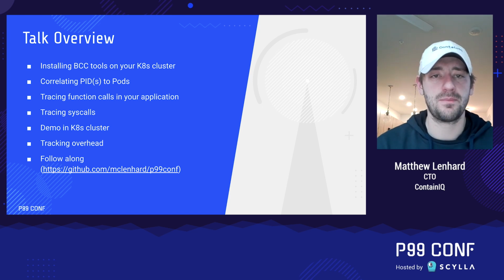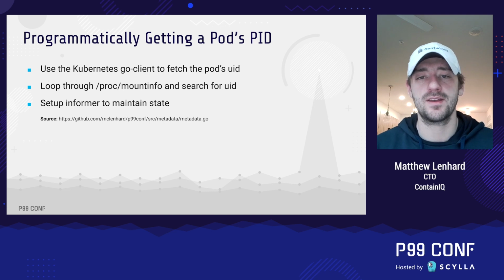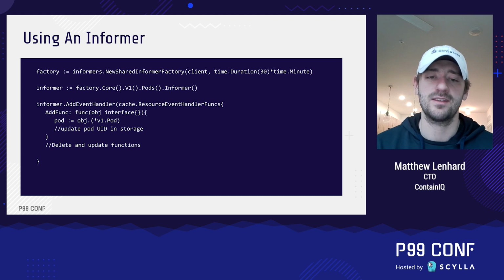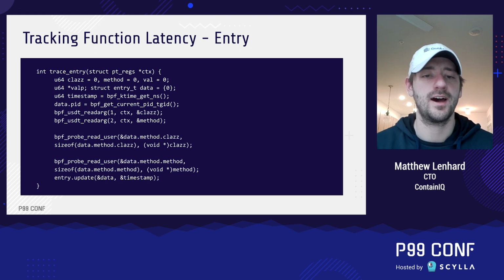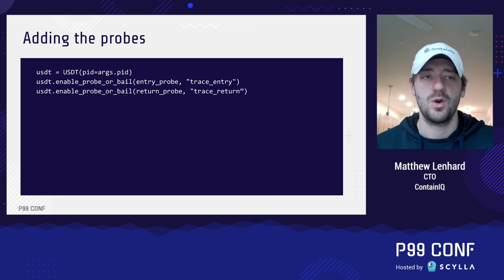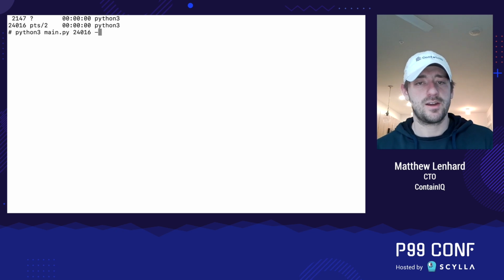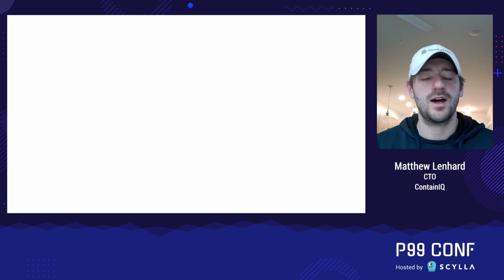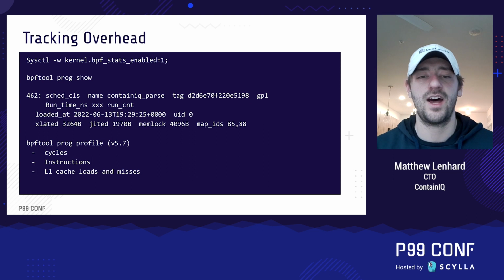Tracking Syscall and Function Latency in Your k8s Cluster with eBPF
During this talk I will walk the audience through a real life performance tuning exercise, where we hunt down slow system calls and functions. I’ll start by launching a k8s cluster, with some known bottlenecks. I’ll then walk the audience through using the mountinfo directory in order to correlate pod names to their PIDs. Next I will put together a series of eBPF based scripts that can attach to these PIDs and print out the latency of function and system calls from this PID. Finally I’ll walk through interpreting this information as well as some of the performance issues related to running these tests in production.